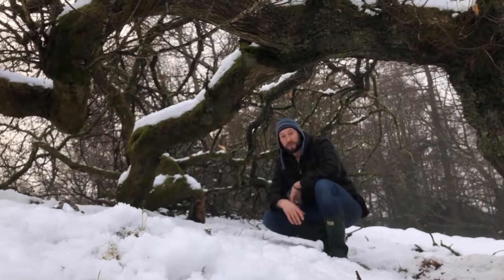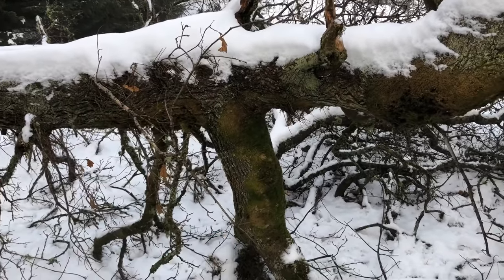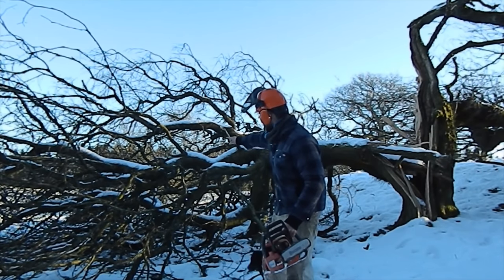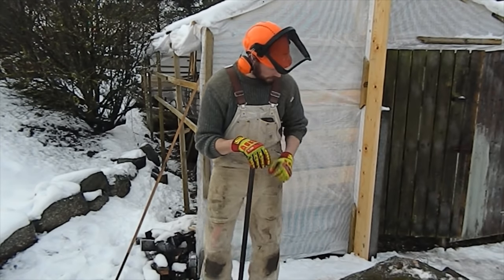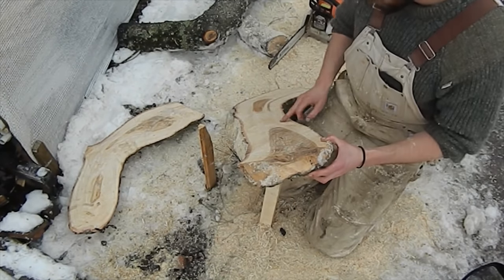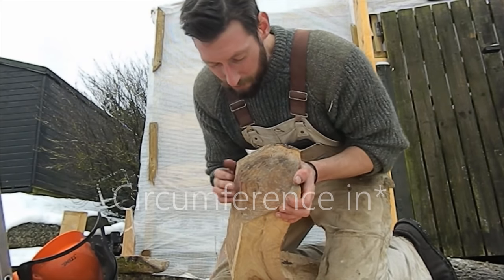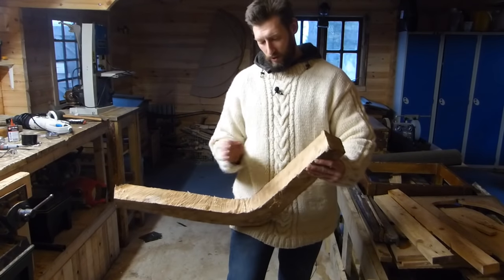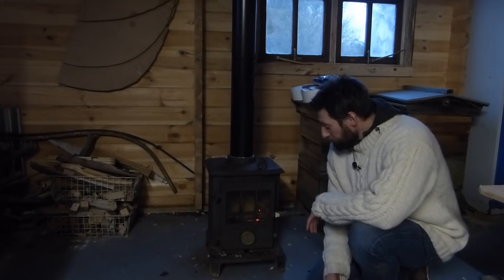Reviving an Idler Episode 7 Wobbly knees Hunting for some timber!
I wont take closed lumber yards for an answer and I'm off in search for timber to keep my project on track. We find some oak in the hills and harvest some lumber for knees.

Also: I apologise for the miss synced audio at 6 mins, youTube took issue with the music I had initially put in!